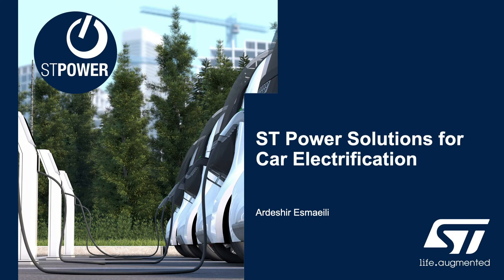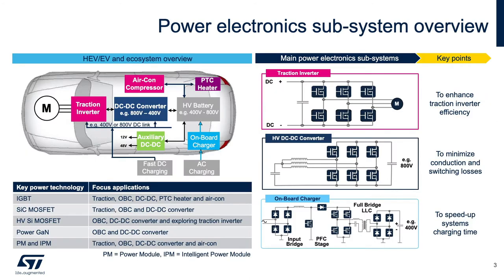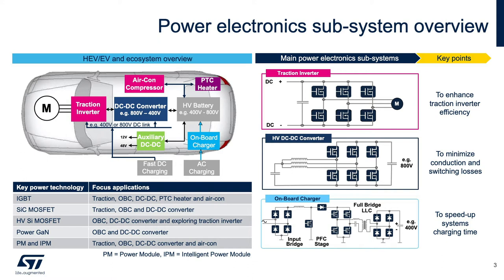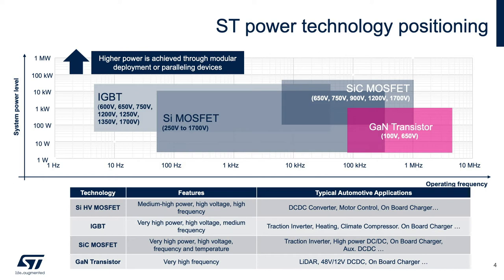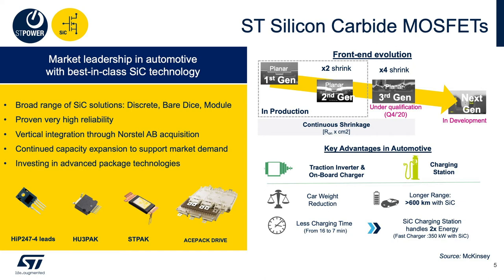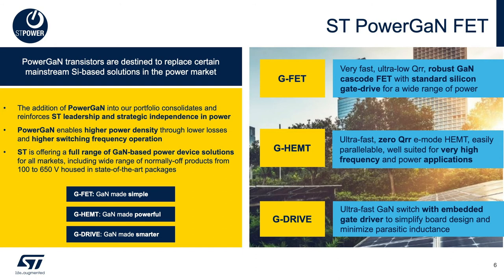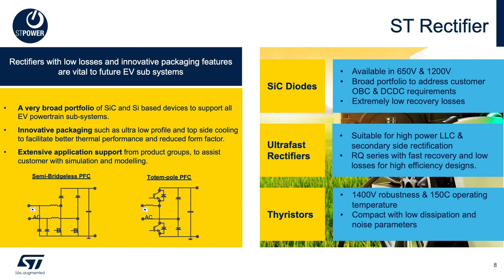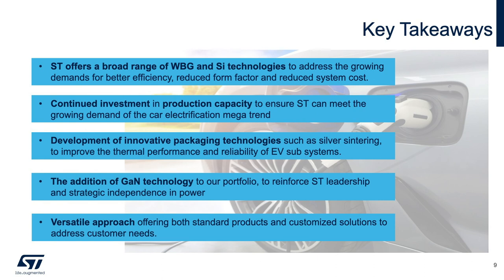CES 2021 Complement Event: STPower for Car Electrification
Broad review of STPower MOSFET - GaN, SiC, and SJ, plus Rectifiers and other power devices enhancing modern car electrification trends